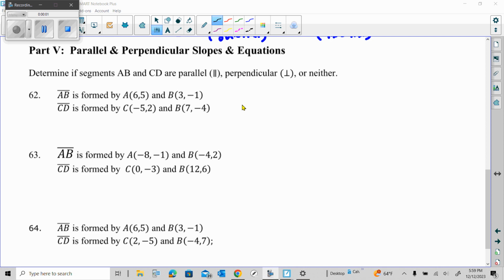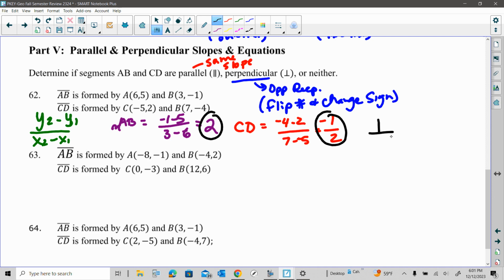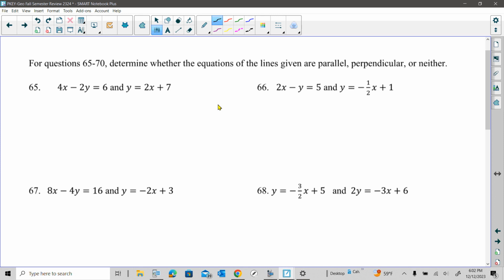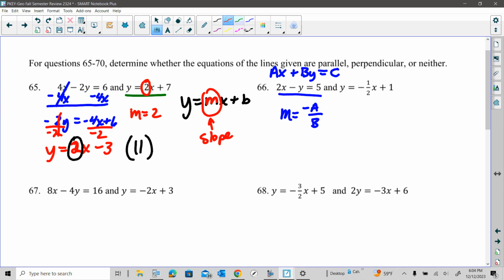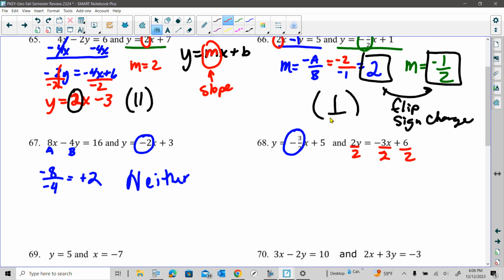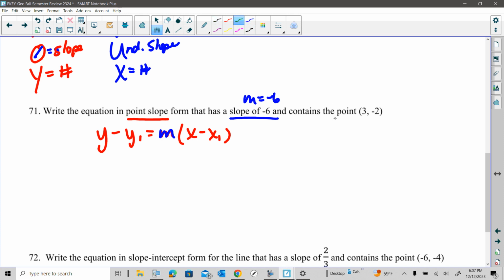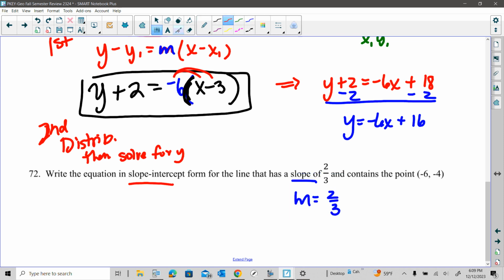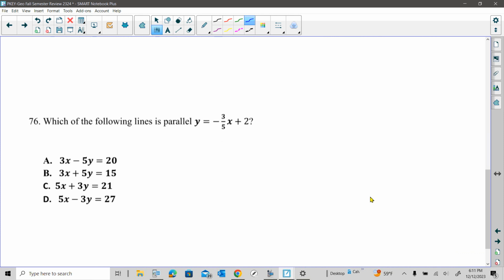Fall Semester 23 24 Review Problems 62-76